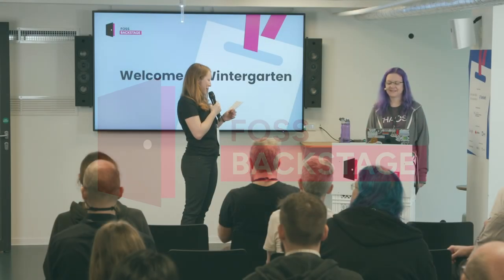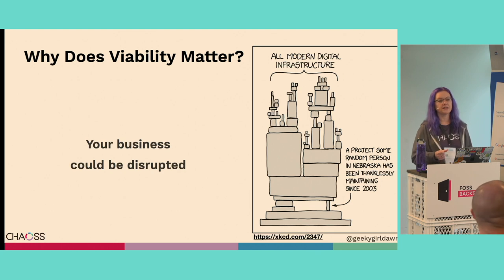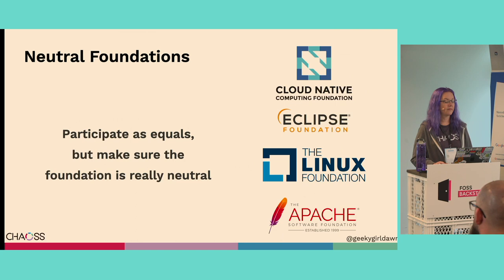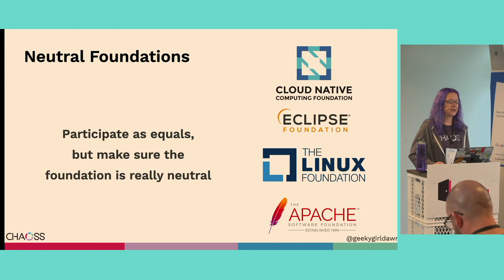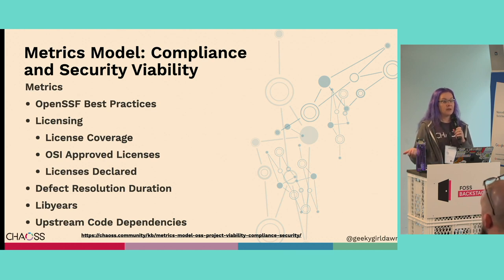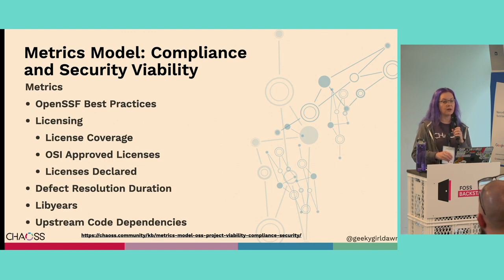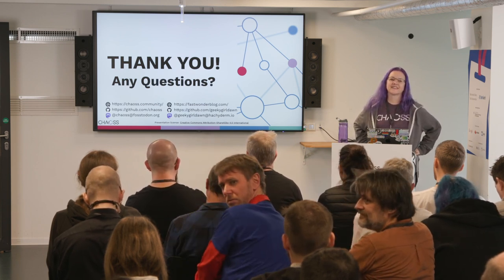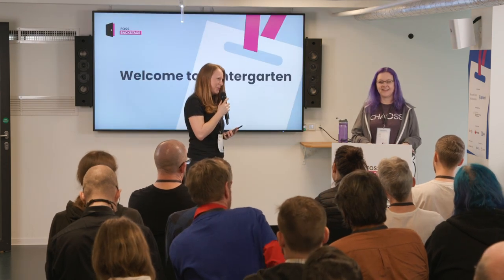Dawn Foster – A Strategic Approach to Assessing Viability of OSS Projects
The ease in adopting open source software means that organizations sometimes use open source software without giving much thought to whether the projects that produce that software are likely to be viable over the long-term. What happens when a project changes their license, stops making security updates, or has other issues that impact its usage? When an open source project that later becomes unviable has already been incorporated into your products or services, this can have implications for your users, customers, and reputation. It’s worth spending time to critically assess whether a project is likely to be successful and continue to meet your needs over the long-term. Open source project decisions have strategic implications that should be proactively evaluated to identify risks that can be mitigated. Ultimately, whether to use an open source project boils down to balancing the risk vs. the reward for your use case. This talk will compare the risks and rewards associated with projects under neutral foundations vs. those controlled by companies and look at how the people leading and contributing to the project can influence risk. The presentation will contain details about how to assess project policies, governance, security practices, adoption, and community dynamics that can impact the stability and overall success of a project. Throughout the presentation, there will be discussions about techniques for measurement and which collections of metrics might be appropriate for your evaluations. The audience will walk away with practical advice about how to strategically evaluate the viability of open source projects and assess the risks and rewards for their situation. The presentation also provides insight into how other people might evaluate the sustainability of your organization’s projects.